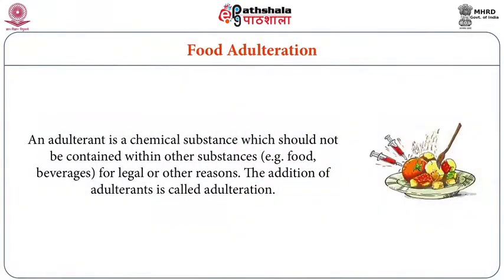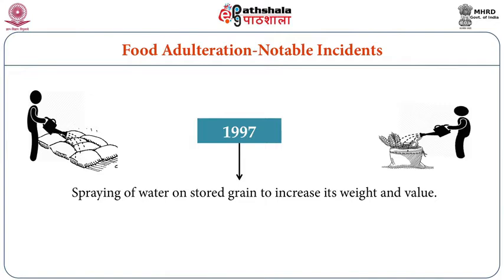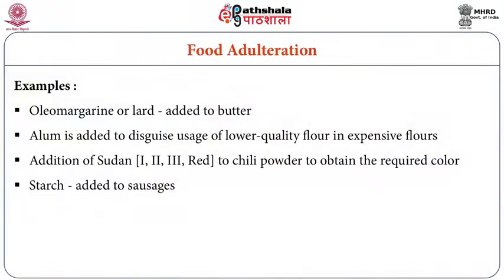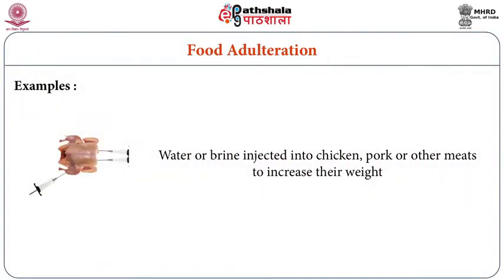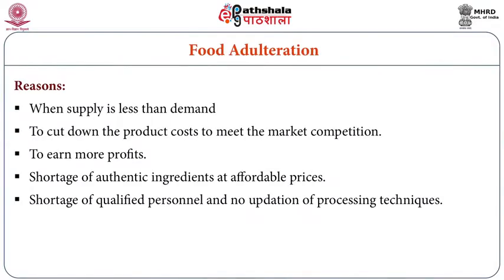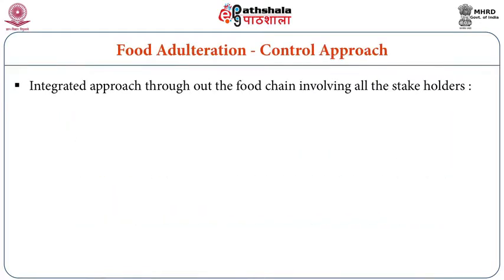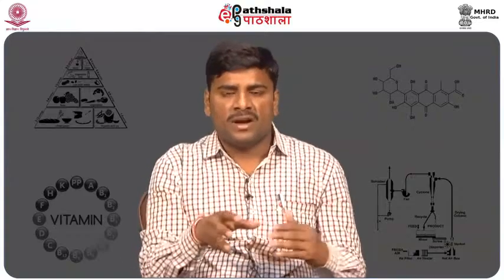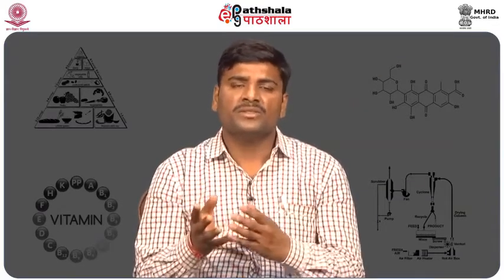M-01.Rapids methods for detection of food adulterants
Food Technology
P-09.Advances in food science  and technology